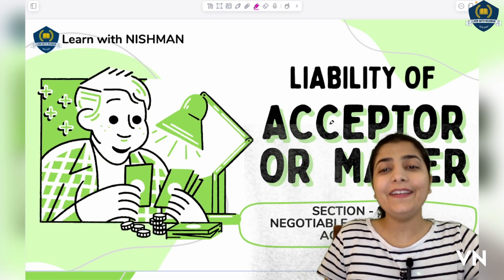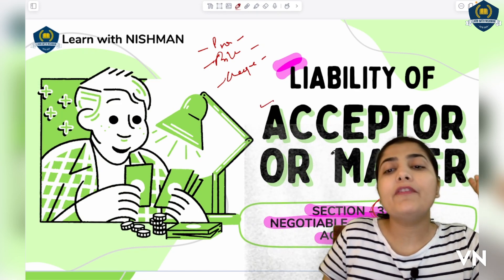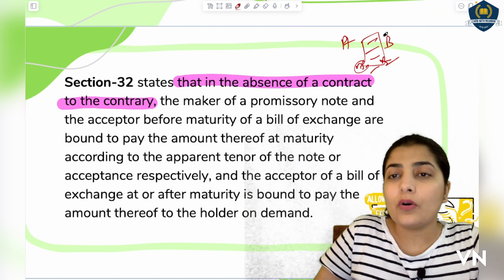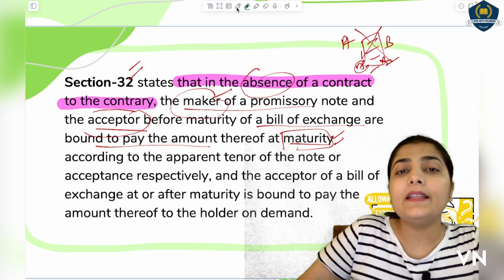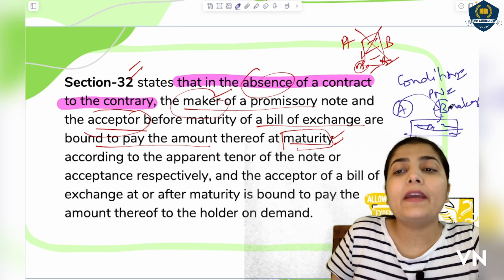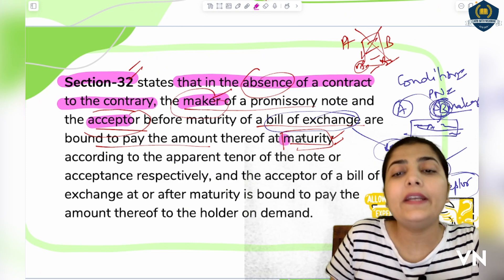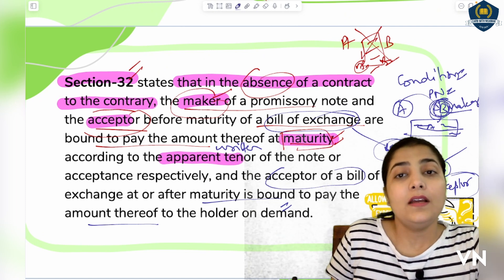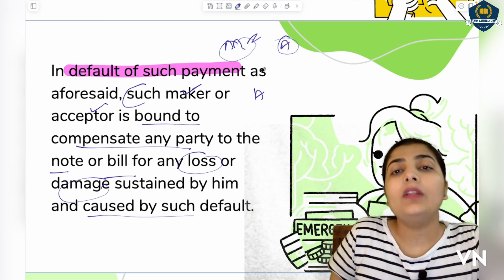😣Liability of Maker or Acceptor of Negotiable Instruments | Sec.-32 |Payment on Maturity |Compensate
Watch this session of Liability of Maker or Acceptor of Negotiable Instrument| Sec.-32 | Negotiable Instruments Act, 1881 by Learn with NISHMAN and enhance your judiciary and legal preparation.

GEARS:-
1) Sonata gold 2.4ghz noise cancellation mic wireless
2)Camera tripod Stand
3) Iphone13
4) HIFFIN E27 studio single holder umbrella lighting kit
5) ALKOSIGN Astra Chrome White Boards
6) SONI officemate Whiteboard Marker
7) Wacom pentablet
8) Macbook air
9) Ipad air
10) wireless mouse
11) usb hub 7 in 2
12) Apple pencil
13) tablet pencil
14) camera
15) wooden tablet
16) table
17) green screen
18) boya mic
19) rode mic
20) chair
21) lights
22) wireless keyboard
23) laptop stand
24) pen stand
25) A4 size paper
26) color pens
27) highlighters
28) sticky note
29) airpods
30) screen GLASSES
31) bed STUDY TABLE
32) extra SCREEN

Musician: BDKSonic